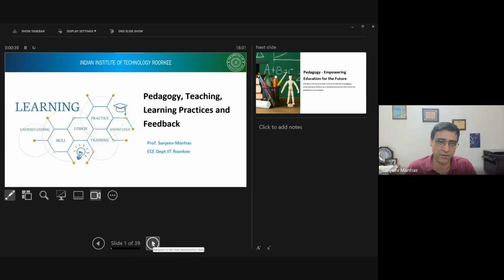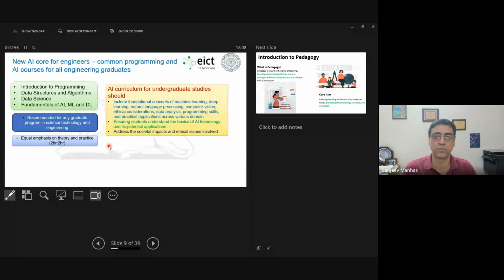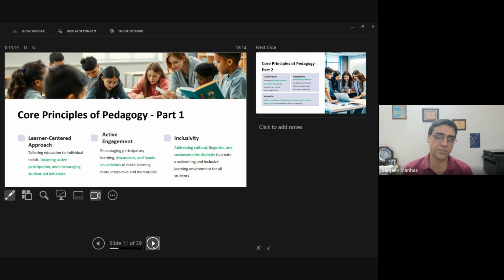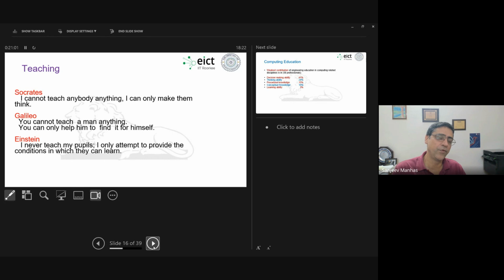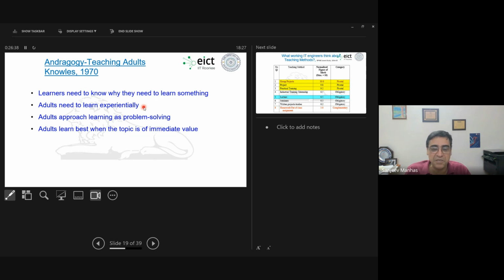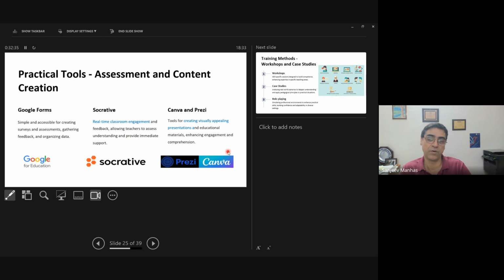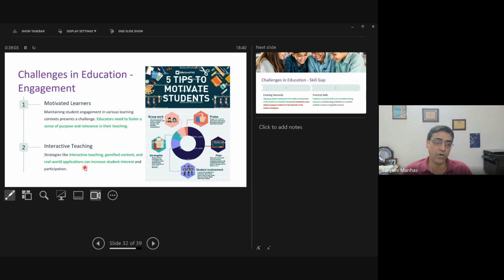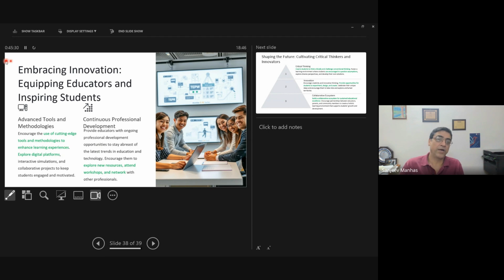Pedagogy session by Prof. Sanjeev Manhas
Prof. Sanjeev Manhas, Chief Investigator, E&ICT Academy IIT Roorkee, and Head of the Department, Electronics and Communication Engineering, IIT Roorkee.

Prof. Manhas brings a wealth of experience in engineering education, academic leadership, and pedagogical innovation. In this session, he will share insights into effective teaching methodologies, outcome-based education, and curriculum transformation strategies essential for today's dynamic learning environment.

Don’t miss this opportunity to learn from one of India’s most respected academic leaders as he discusses the evolving role of faculty in shaping future-ready professionals.